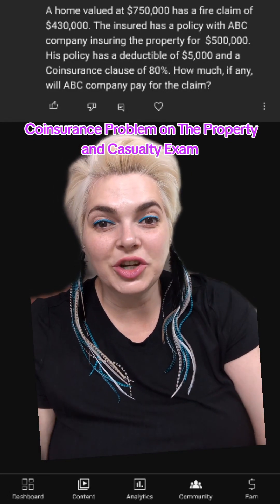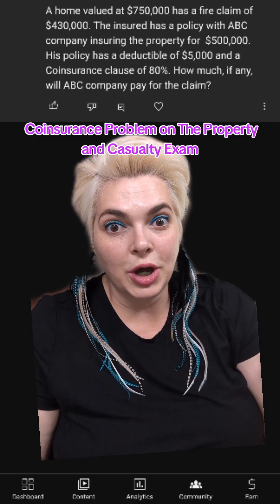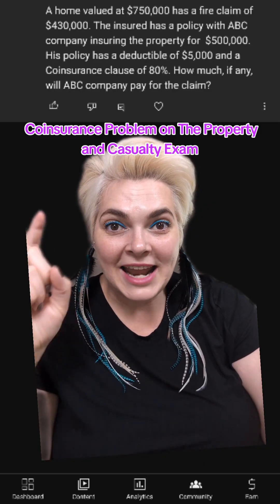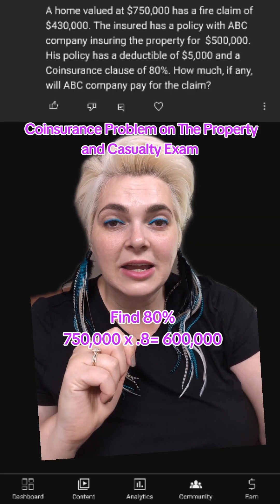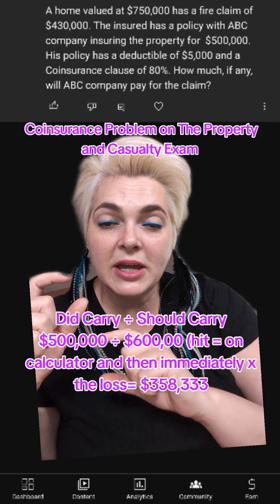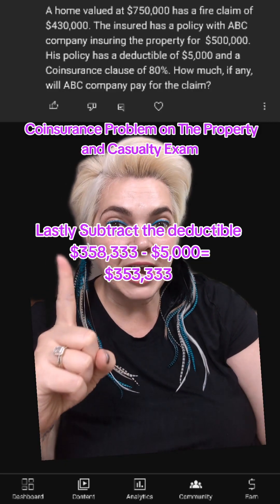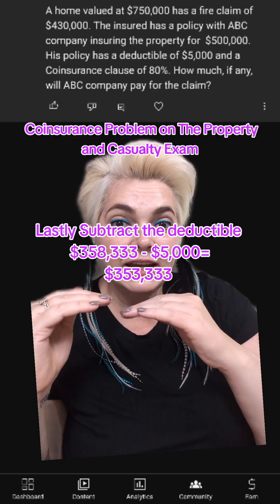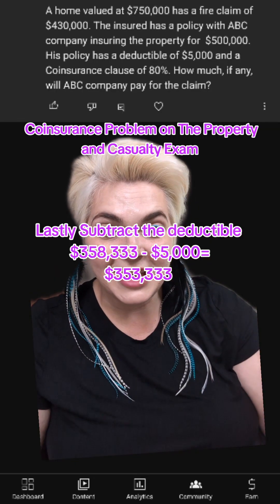Coinsurance equation on the property and Casualty exam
this is the equation to determine if a person is going to fall within the coinsurance clause and how to do the math